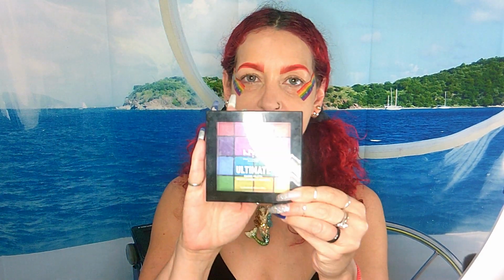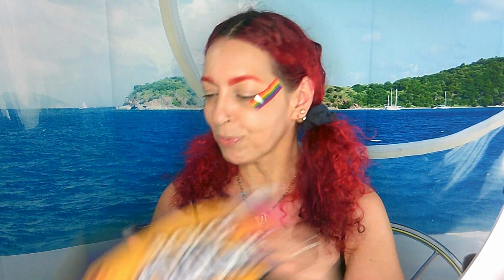RAINBOW EYE LOOK TUTORIAL - COLLAB PLUSKITTY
Hey my LOVES/pinkyfam/mermaids & bears

HOPE YOU GUYS LOVE THIS VIDEO

LOVE YOU ALL SO,SO MUCH!! XOXO

THIS VIDEO IS A COLLAB WITH PLUSKITTY GO SHOW HER SOME LOVE IN HER CHANNEL, TELL HER LIZ SENT YOU!!! THANK YOU MY LOVES!!!

PRODUCTS USED...
1. FLOWER LIGHT ILLUSION - SHADE NATURAL BEIGE M1
2. KVD SUPER BROW  - SHADE SCARLET
3. REVOLUTION CONCEAL AND DEFINE SHADE -C4
4. COLOURPOP NO FILTER SETTING POWDER - SHADE TRANSLUCENT
5. NYX ULTIMATE SHADOW PALETTE
6. TOO FACED CHOCOLATE GOLD PALETTE
7. BOX OF CRAYONS ISHADOW PALETTE
8. NAKED COSMETICS HOLOGRAPHIC HIGHLIGHTER COLLECTION
9. PHYSICIANS FOMULA BUTTER BRONZER - SHADE BRONZER
10. MILANI BAKED BLUSH - COLOR LUMINOSO
11. NYX VIVID BRIGHTS - COLOR VIVID HALO
12. BENEFIT BAD GIRL BANG - BLACK MASCARA
13. MILANI STAY PUT BLACK EYELINER
14. MAYBELLINE LASTING DRAMA EYELINER GEL - COLOR SILKEN TURQUOISE
15. COVERGIRL KATY PERRY - COLOR PURPLE PAWS
16. SMASHBOX PHOTOFINISH PRIMER WATER

Be a part of my PINKYFAM 